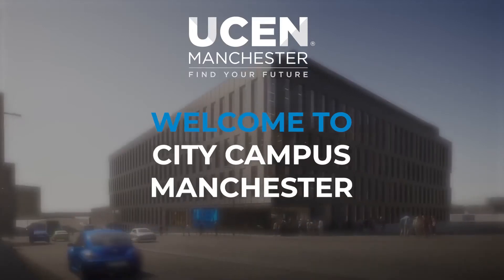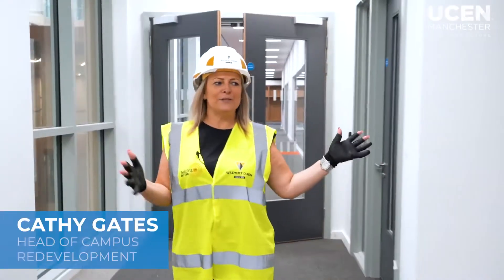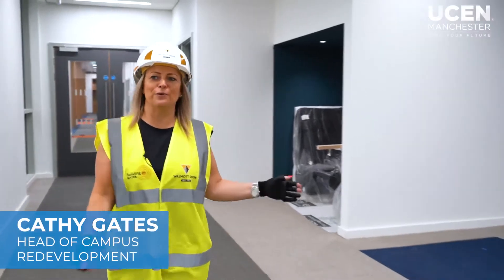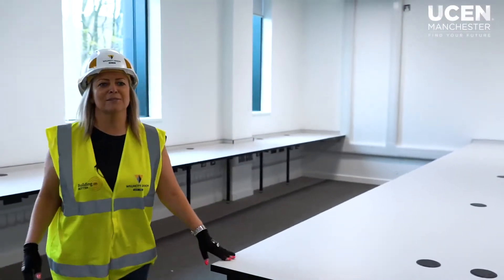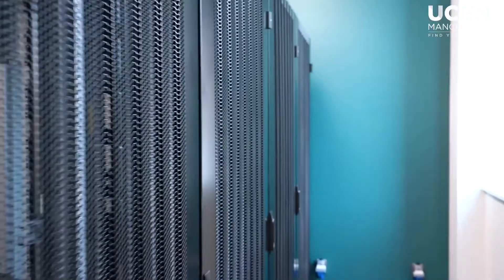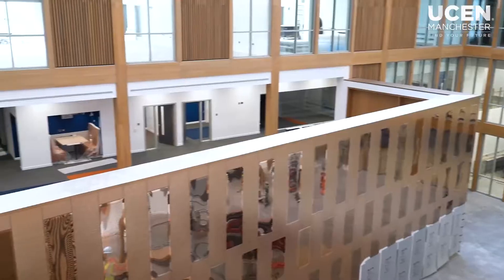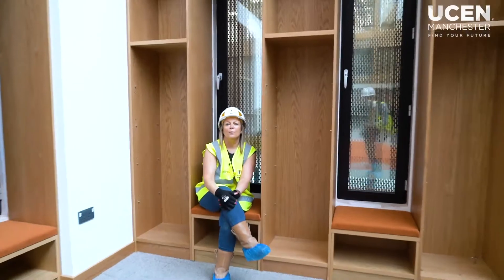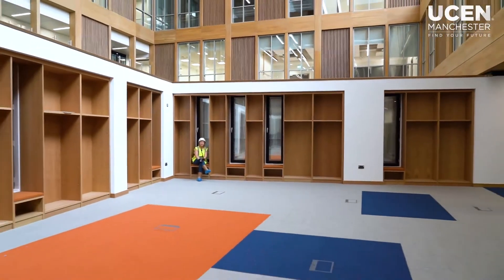School of Computing and Cybersecurity Tour | City Campus Manchester | UCEN Manchester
See some of our new spaces for Computing at City Campus Manchester.